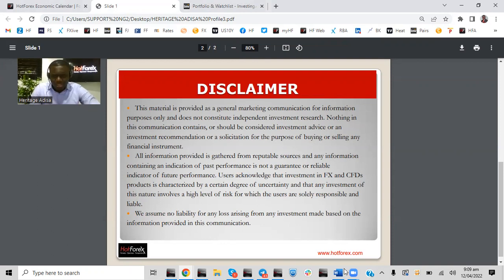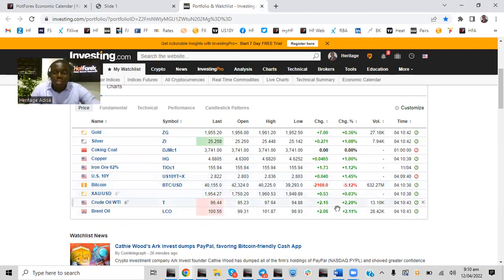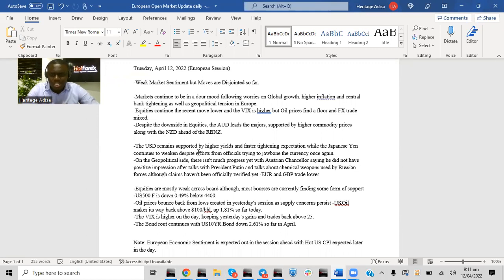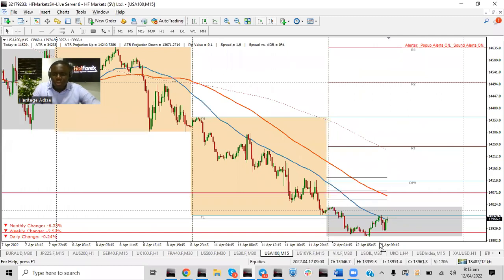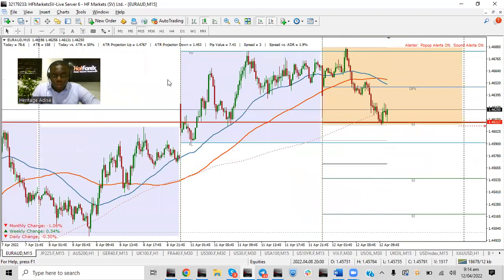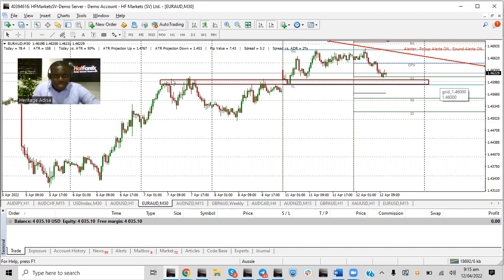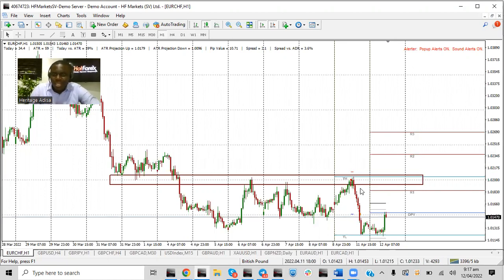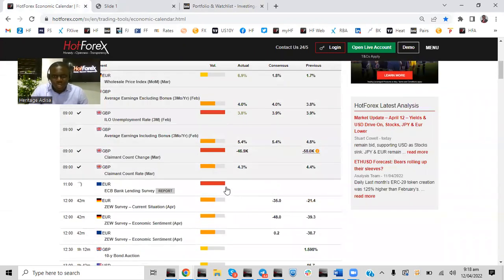HotForex Analysis, April 12 2022.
Weak market sentiment but moves are disjointed.

Equities are lower but AUD and NZD lead while EUR and CHF lag so far in the day.